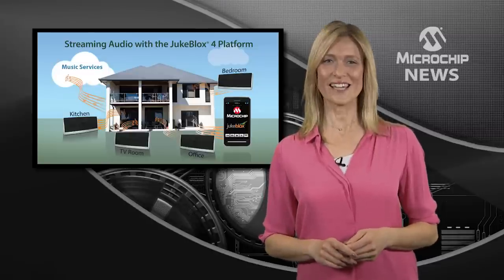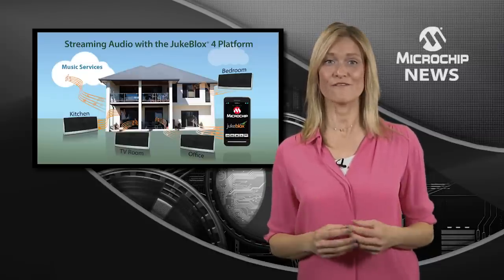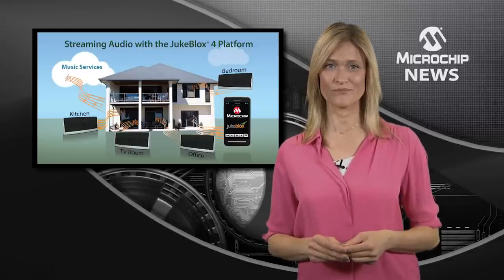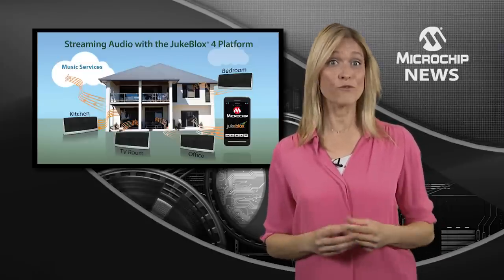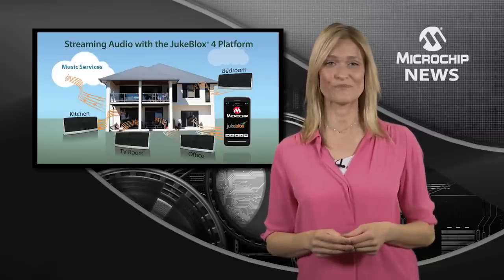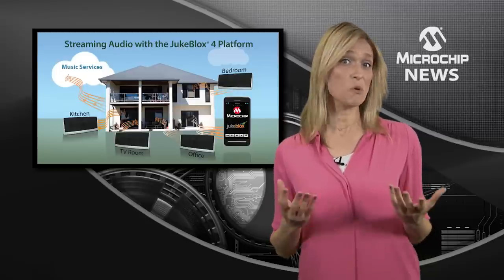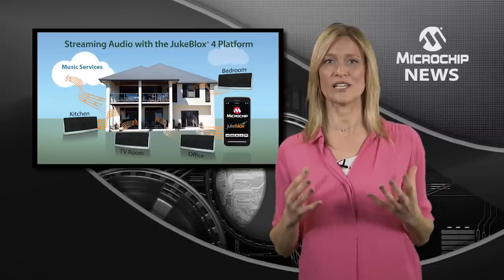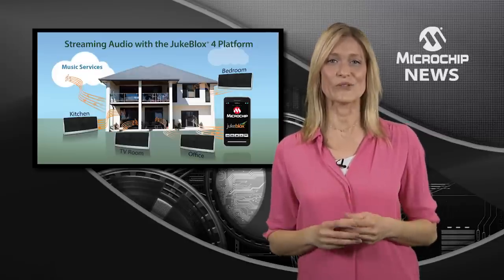Second-Generation JukeBlox® 4 Platform for Multi-Zone Audio Streaming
[MNV247] Microchip releases new multi-zone technology for whole-home-audio and multi-room applications based on the JukeBlox® Platform.